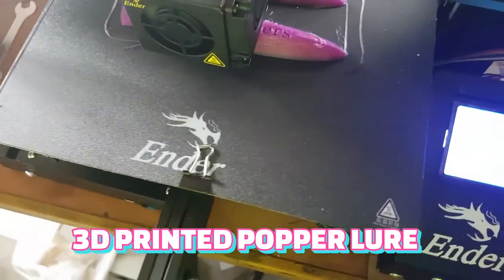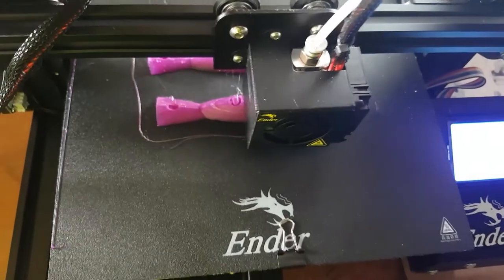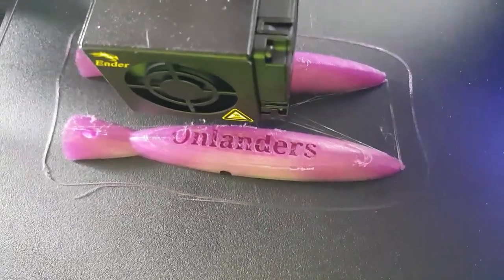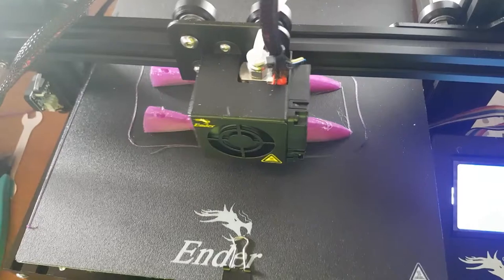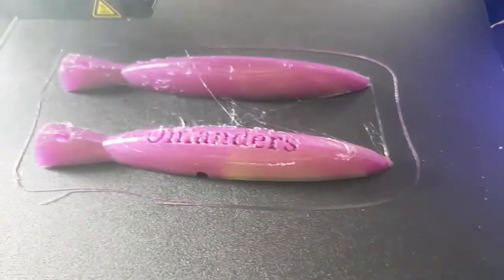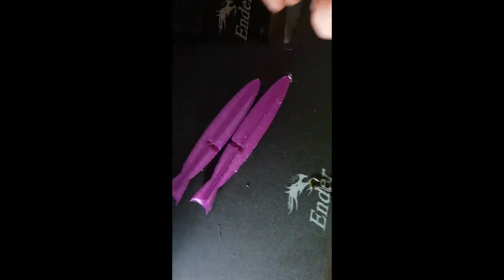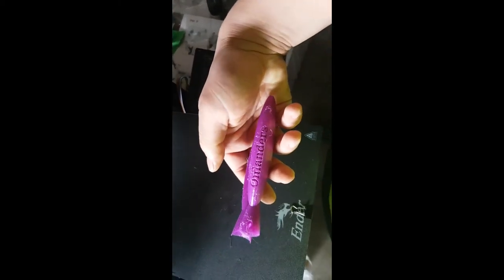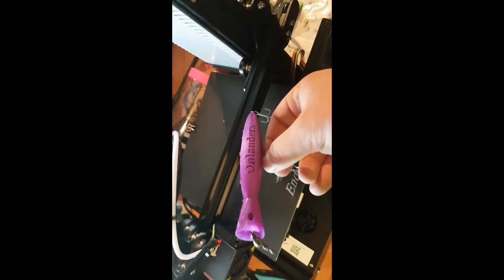LandBased Fishing NZ PRINTING 3D POPPER LURES , ONLANDERS